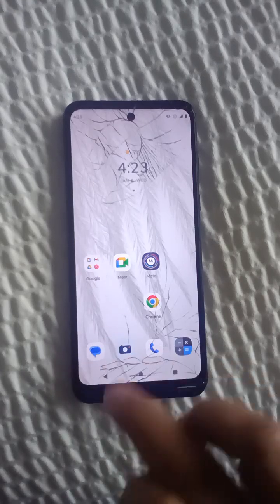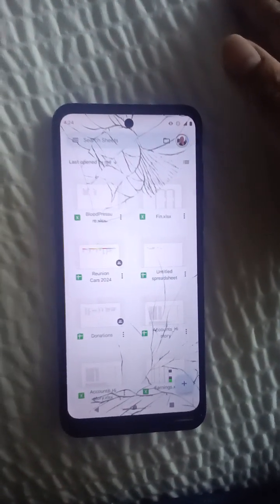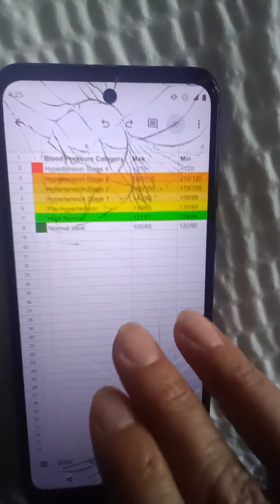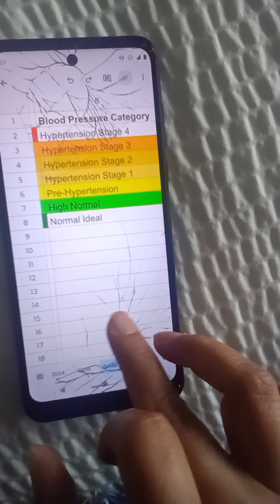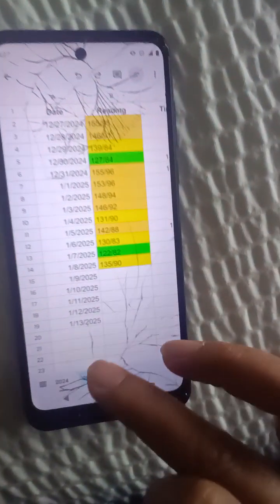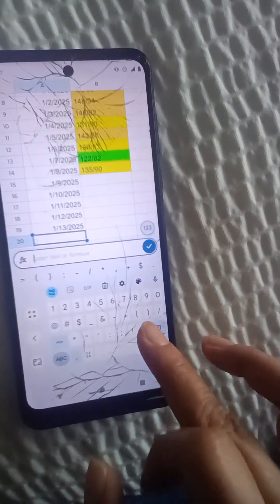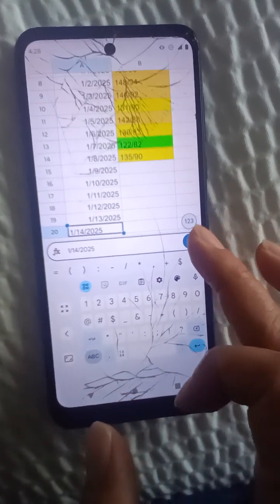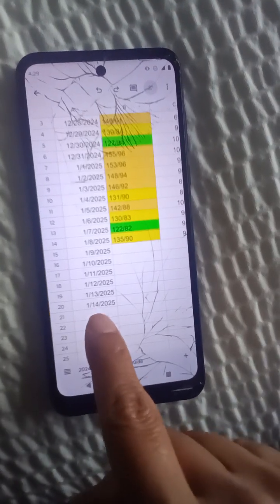Using the Sheets app on my Android Moto G phone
I've been a long time Windows user with some experience using the MAC.  In November 2011, my brother loaded an Ubuntu OS along side a Windows Vista OS on my 2003 Dell Inspiron because it was just sitting idle when I was living elsewhere and he didn't have the password.  That was my first exposure to Linux as an OS.  After having a great time not worrying about Virus or Malware, working with Ubuntu, I decided to try Linux Mint a week ago.  I'll be featuring videos on my experiences with Linux Mint on this Channel.  I also have a blog on both my Linux Mint and Ubuntu experiences at creativevisionsenterprises.blogspot.com.  For anyone interested in taking a peek at Linux as an OS this is the channel for you to watch.